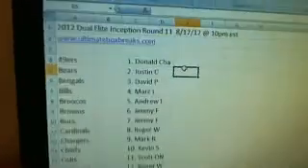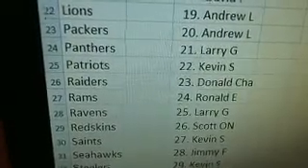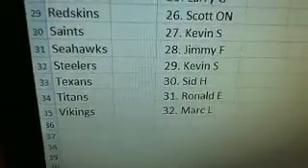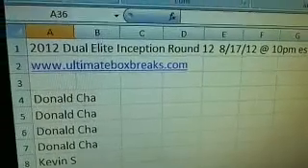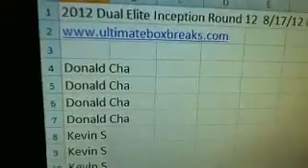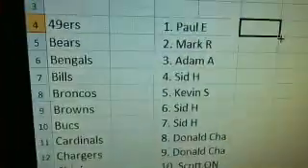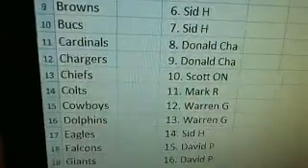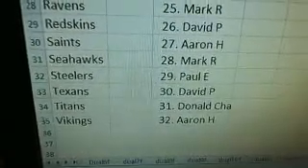Ultimateboxbreaks.com:2012 Elite Inception Dual Draft